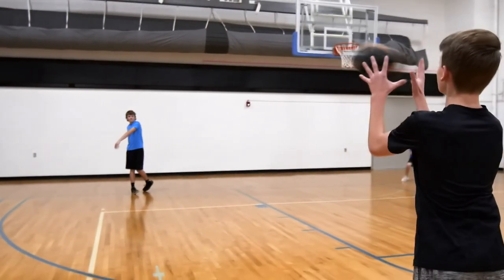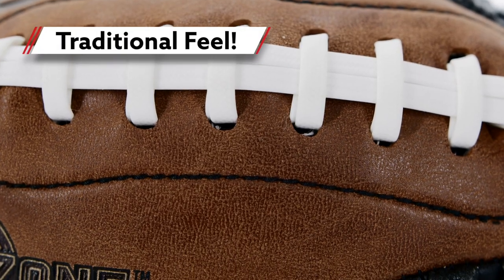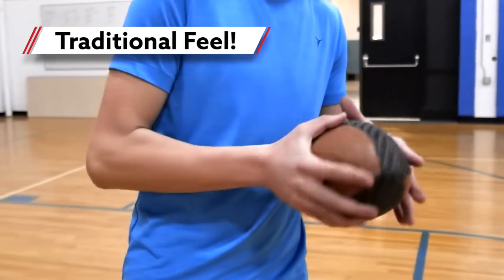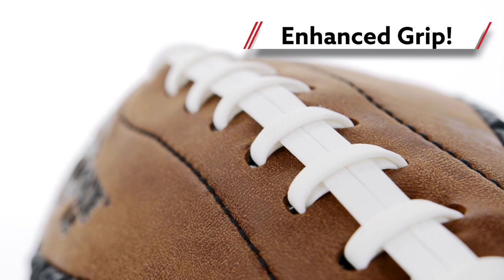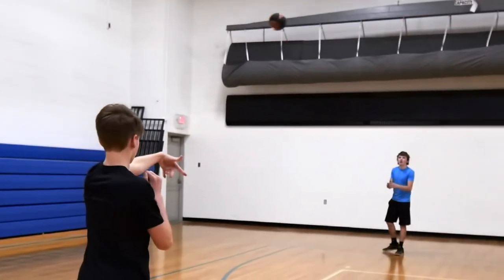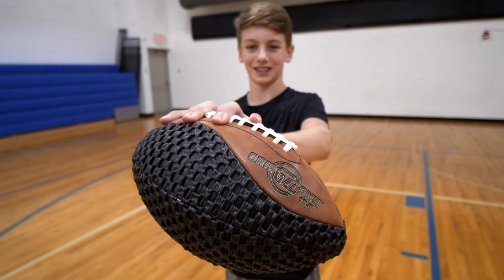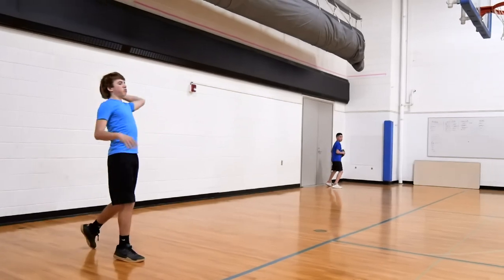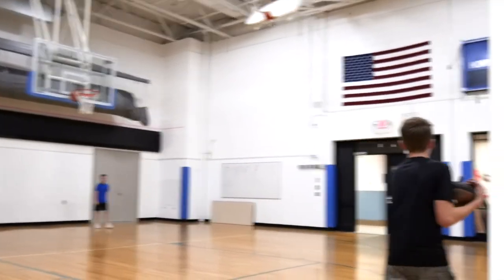A football that enhances grip while learning how to throw!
Composite cover gives this beginner ball a realistic feel!

Fun Gripper football with composite buckskin cover feels like a traditional football, while the patented Grip Zone foam matrix grid enhances grip for more control when learning to throw. Double laces also offer increased grip. Butyl bladder for advanced air retention.